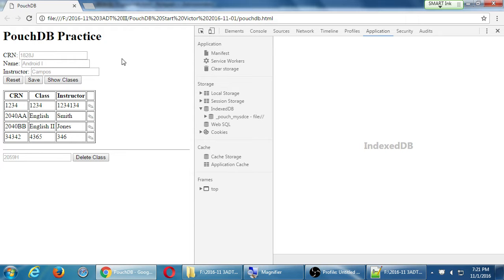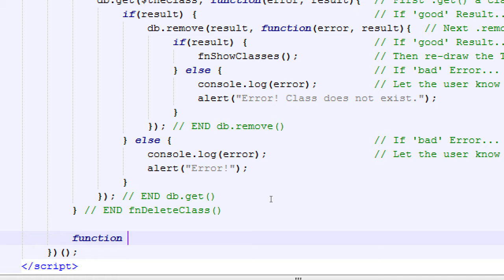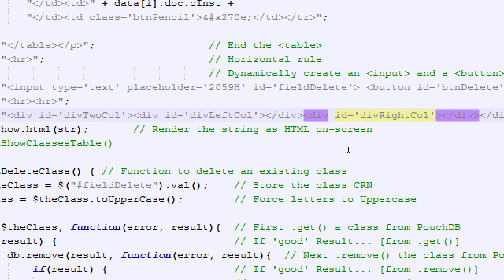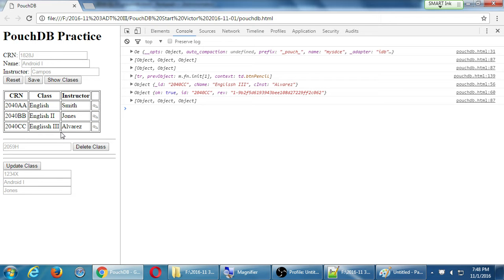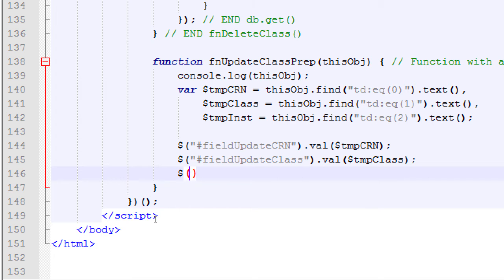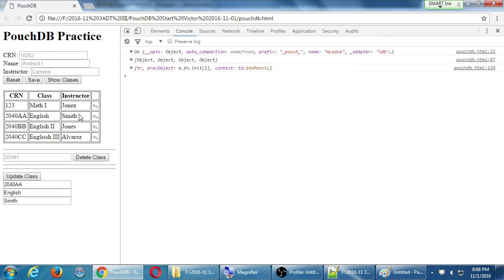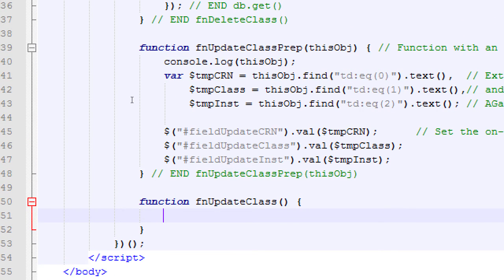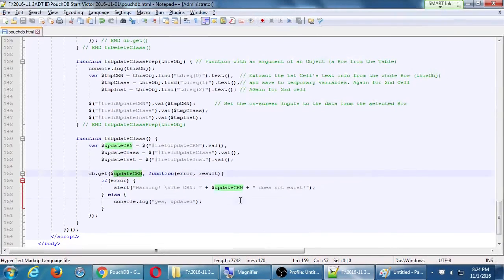SDCE Nov16 Android III 2016 11 01 B